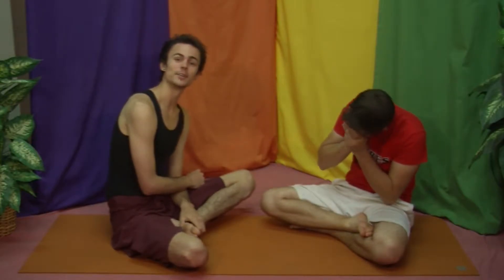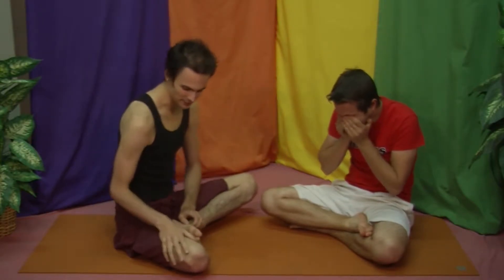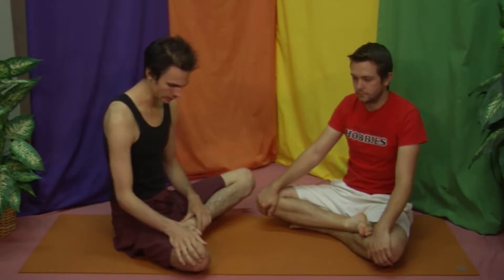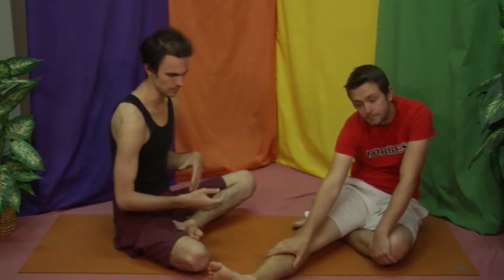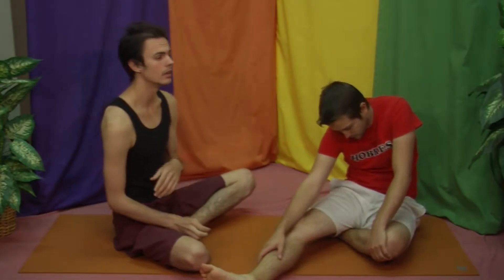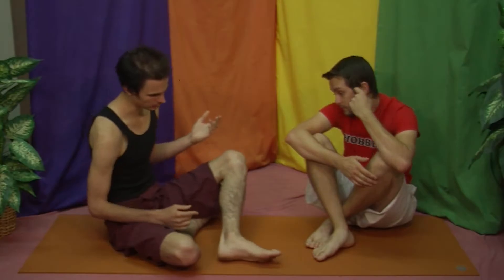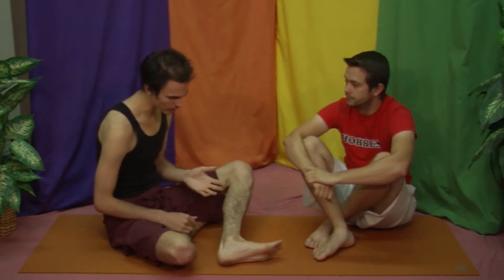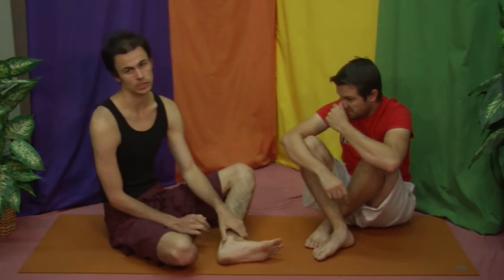Seriously Lighthearted Yoga - Stretching Takes Caution - Episode 212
Stretching can be dangerous. Here are a few things to minimize your risk!

Your Friends,
Kai & Cliff